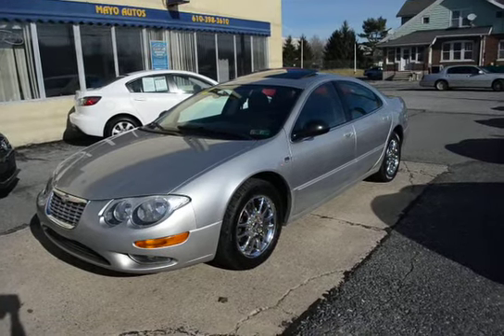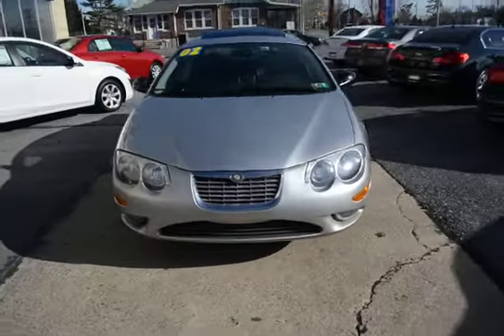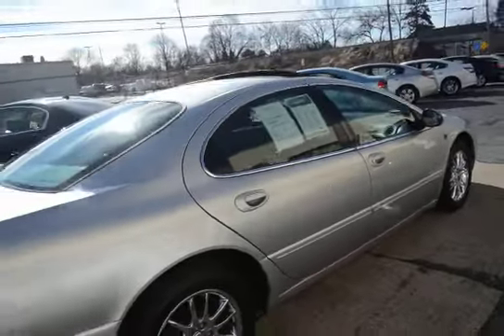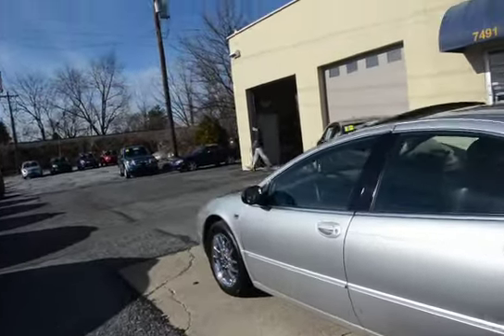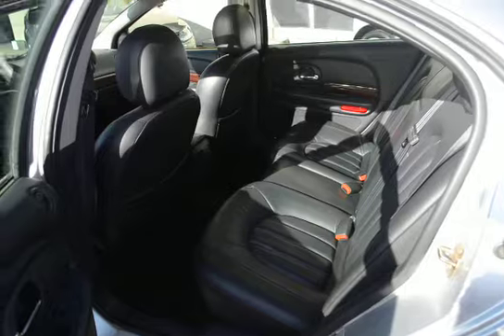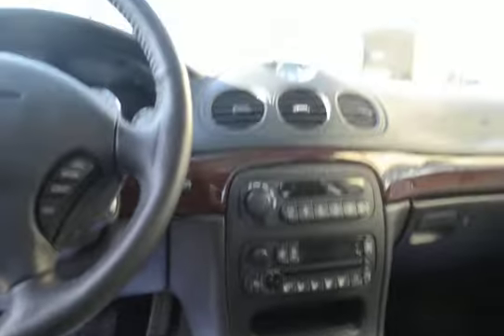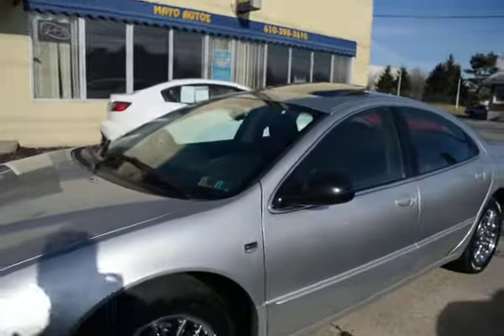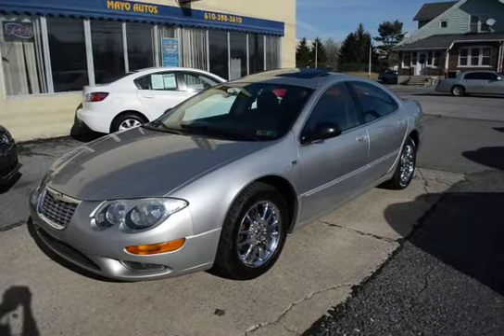p14114A 2002 Chrysler 300M Mayo Autos